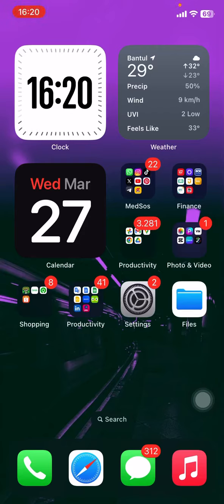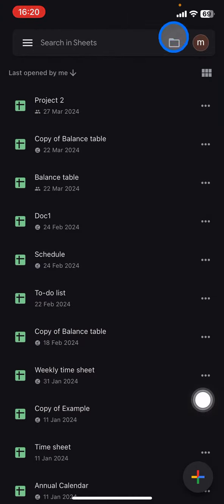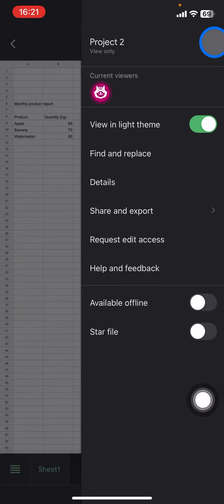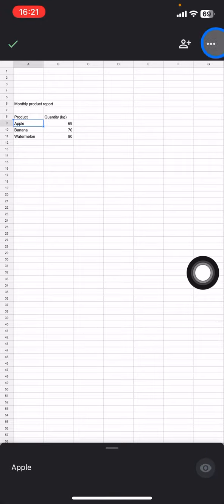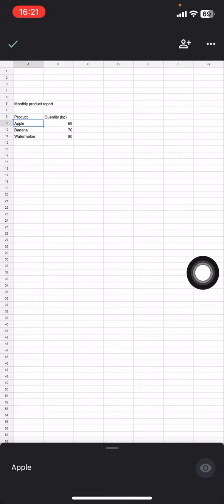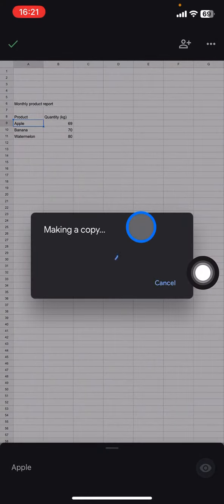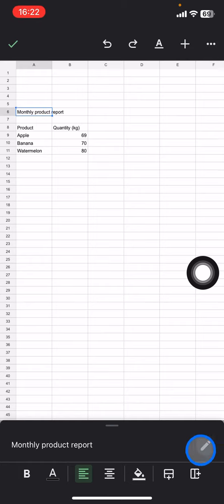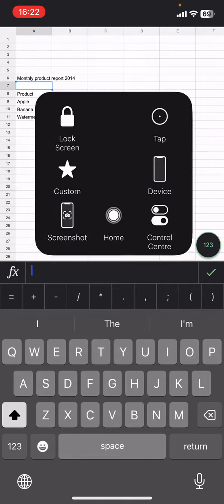⭐ NAVIGATE EASILY: How to Edit Google Spreadsheet in View Only Mode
Google chat is one product of Google that gives an alpha numeric data processing services. Google sheets work based on Google account. Your account will be connected so you can save the google sheet files into your Google Drive and finish the work in any devices. To support the privacy security, Google sheets, create a tool to manage the access of the documents. Only the Documents owner that can manage the access. If you get a view only documents format here is the steps that you need to do to edit the files